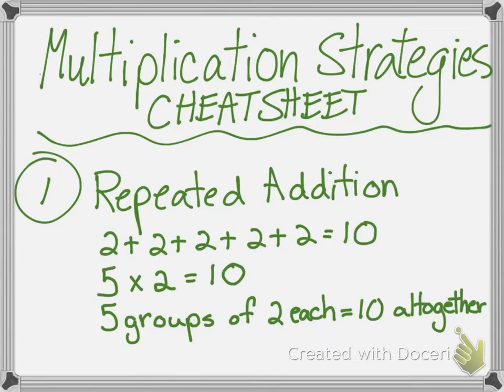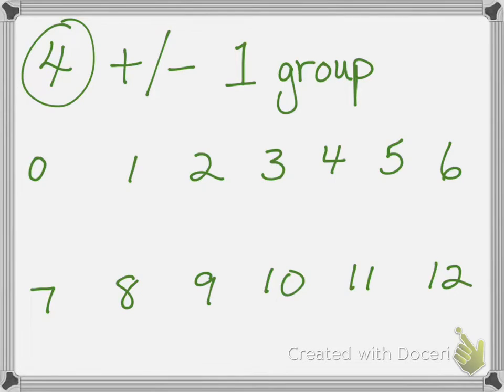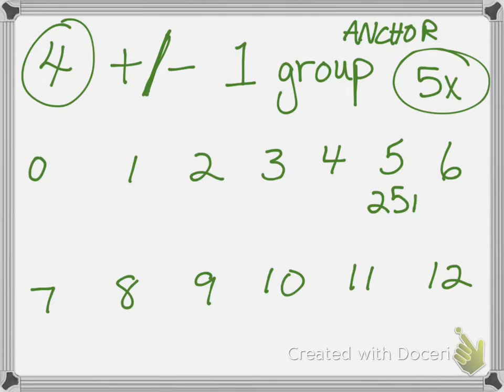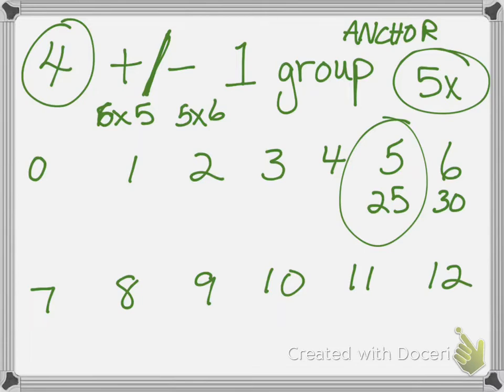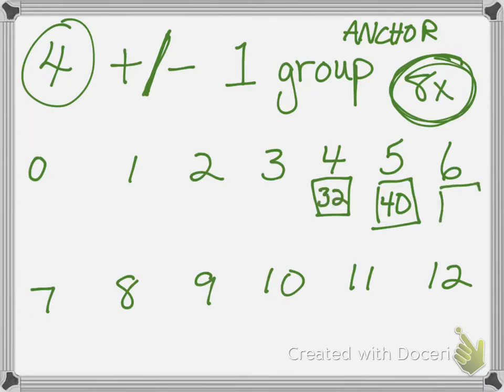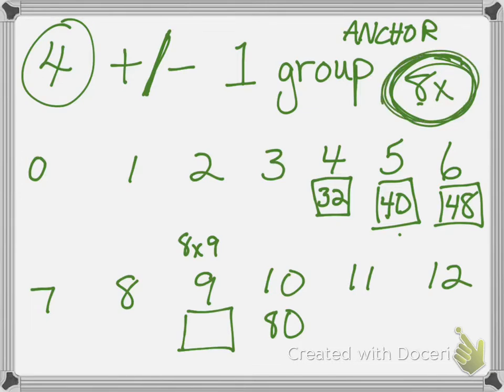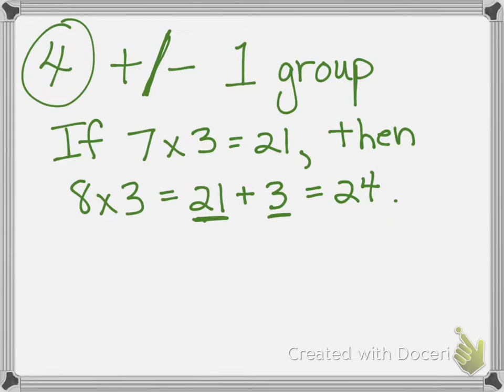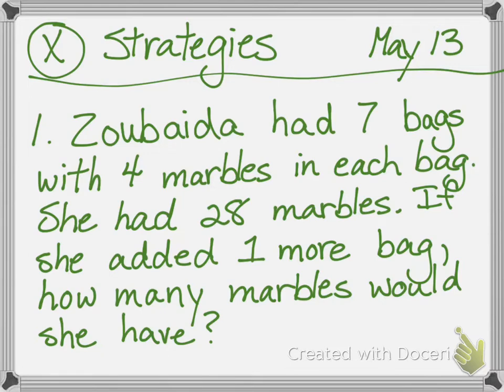May 12, 2020